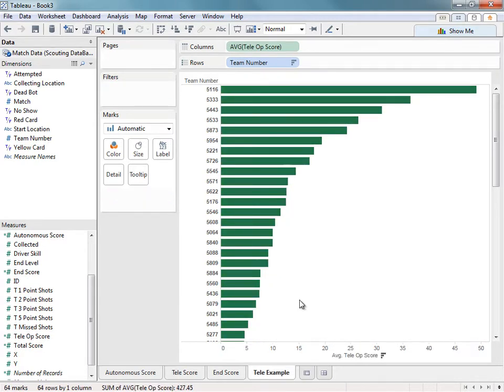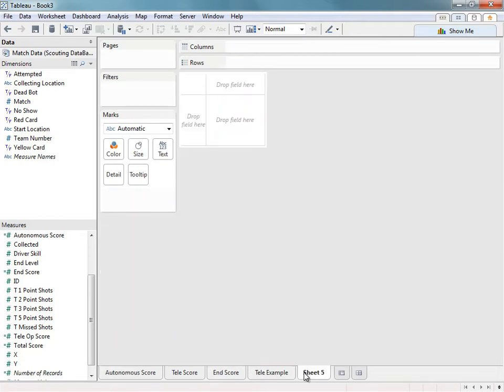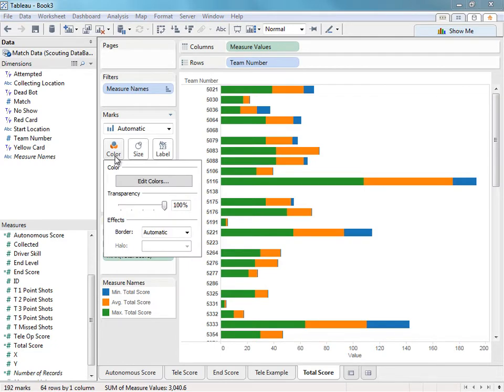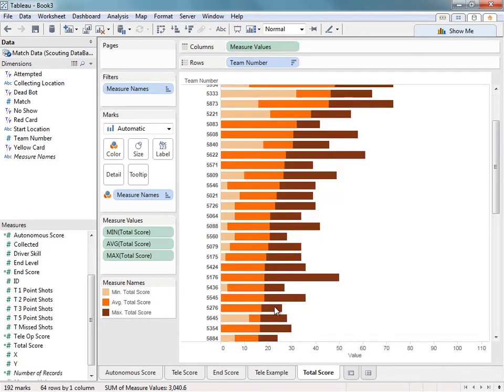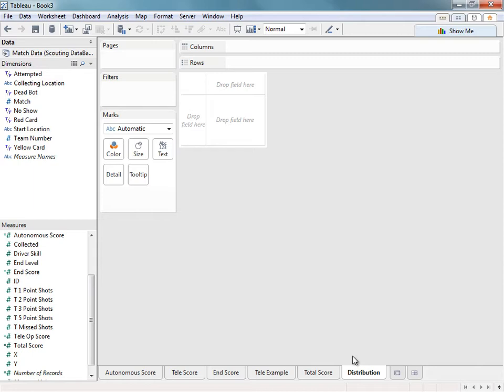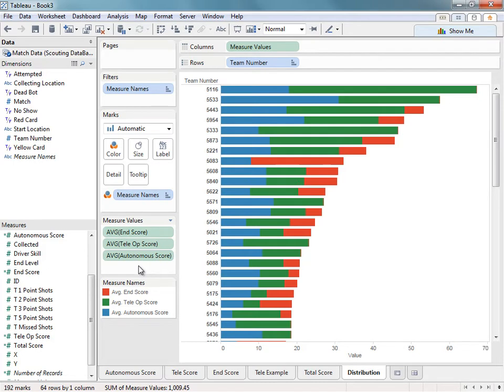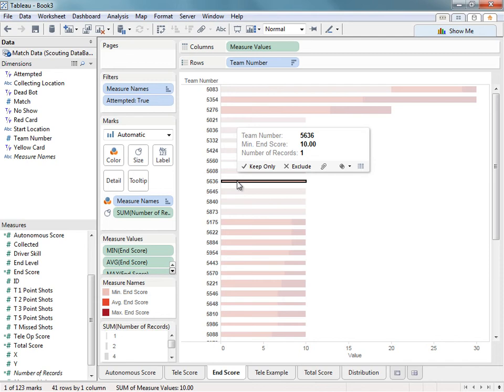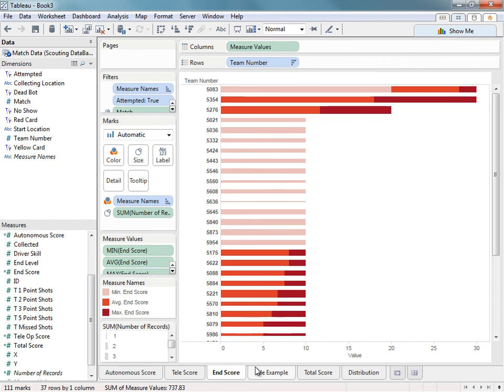Creating Basic Tableau Visualizations